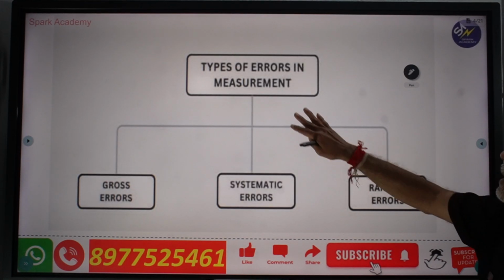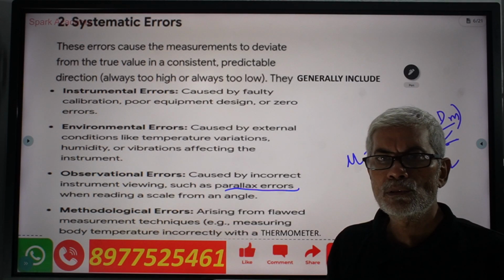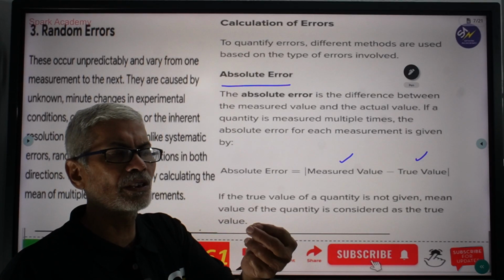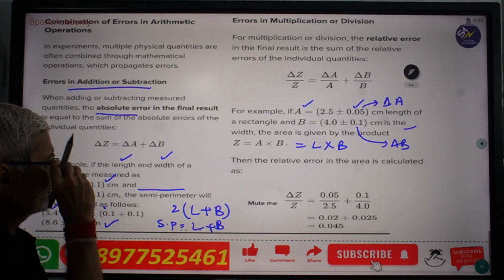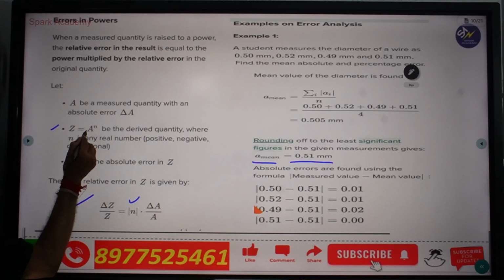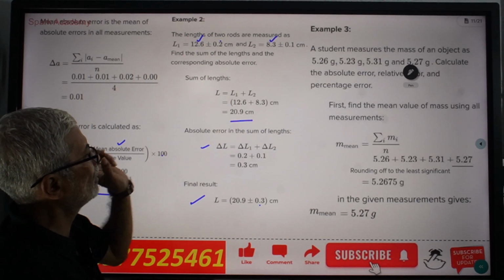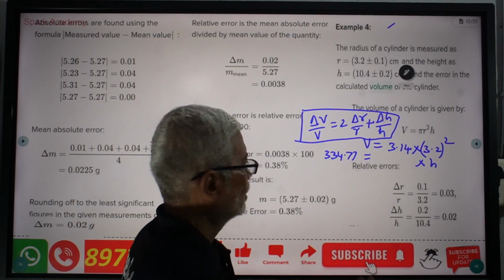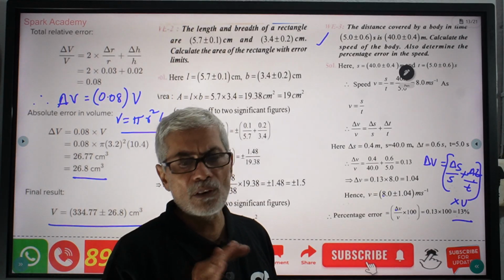Error Analysis Explained Simply | Error Analysis Complete One Shot Part-2 | NEET 2027 |Spark Academy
🚀 Prepare Error Analysis from Units & Measurements in one complete session for NEET 2027!

In this lecture, you'll master every concept of Error Analysis, including formulas, theory, numerical problems, and NEET-level MCQs. This class is designed to help you score full marks from this important Physics chapter.

📚 Topics Covered

✅ Introduction to Error Analysis
✅ Accuracy vs Precision
✅ Types of Errors (Systematic, Random & Gross Errors)
✅ Absolute Error
✅ Mean Absolute Error
✅ Relative Error
✅ Percentage Error
✅ Significant Figures
✅ Error Propagation (Addition, Subtraction, Multiplication & Division)
✅ Formula-Based Numericals
✅ NEET Previous Year Questions (PYQs)
✅ Important MCQs & Exam Tricks
Master Error Analysis in Scientific Research with this complete one-shot lecture! 🚀

In this class, you'll learn everything about Error Analysis in a simple and exam-oriented way. This lecture is perfect for B.Tech, Engineering, Research Methodology, M.Tech, and University Exam preparation.

📚 Topics Covered:

✅ Accuracy vs Precision
✅ Absolute Error
✅ Relative Error
✅ Percentage Error
✅ Standard Deviation & Uncertainty
✅ Confidence Interval Basics
✅ Numerical Problems & Examples
✅ University Exam Important Questions
🎯 Useful For:

Foundation Students

Complete chapter in one shot
Easy explanations
NEET-oriented questions
Formula revision
PYQs + Practice MCQs

🔍 Key Highlights of Spark Academy's Coaching:

Error Analysis,
Error Analysis NEET,
Error Analysis Physics,
Units and Measurements,
Units and Measurements NEET,
NEET Physics,
NEET Physics 2027,
NEET 2027,
Physics One Shot,
Error Analysis One Shot,
Units and Measurements One Shot,
Physics Revision,
Class 11 Physics,
Significant Figures,
Absolute Error,
Relative Error,
Percentage Error,
Mean Absolute Error,
Error Propagation,
NEET Physics MCQs,
NEET PYQs,
Physics Formula Revision,
Medical Entrance,
Spark Academy,
NEET Preparation,
NEET Physics Complete Chapter